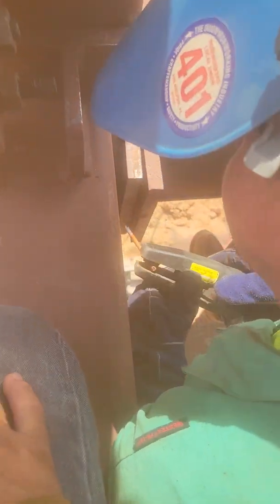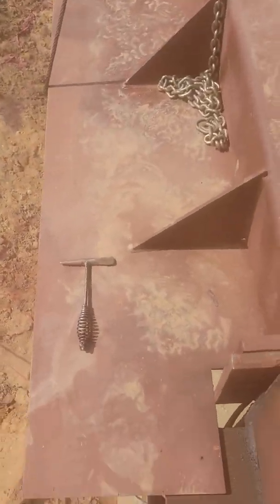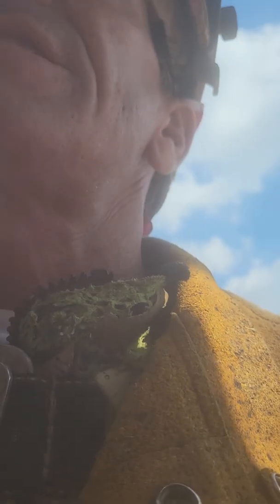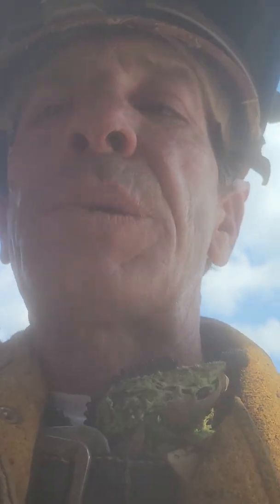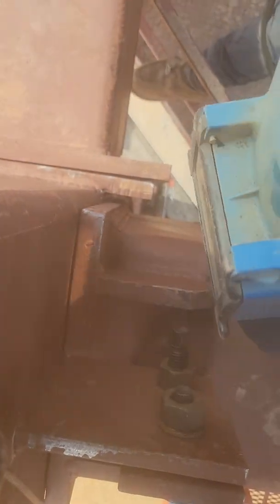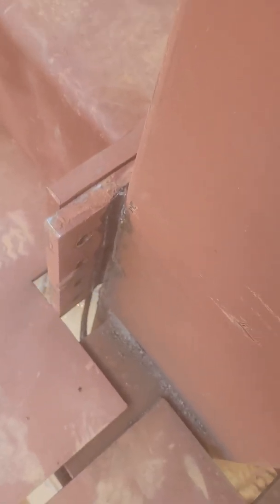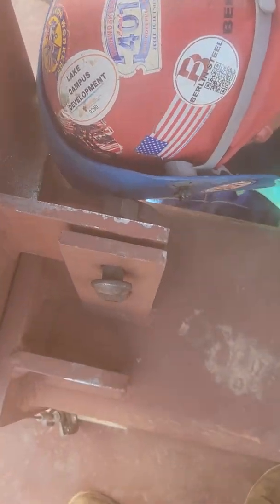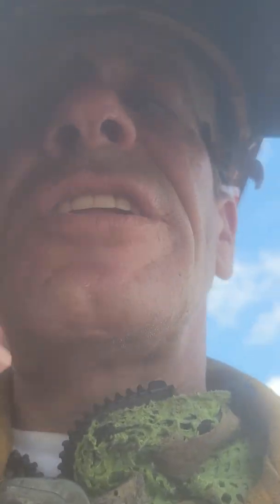STRUCTURAL WELDING/AIR ARC =DETAIL FIX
Air arc  This column connection for removal,  And prepared the detail fix procedure